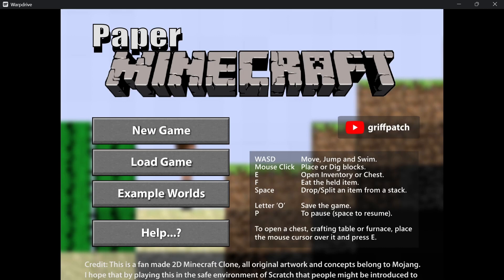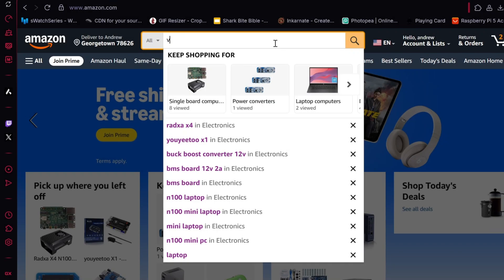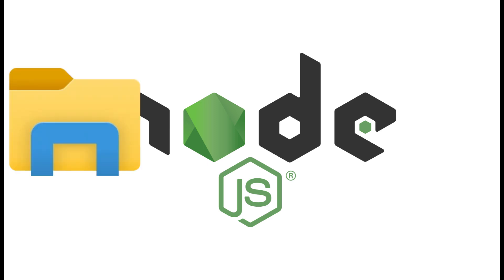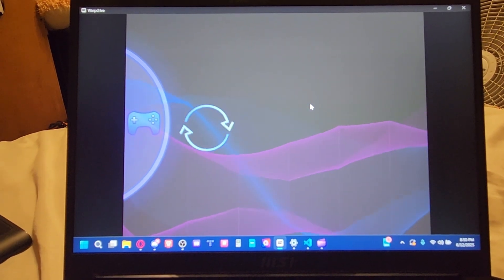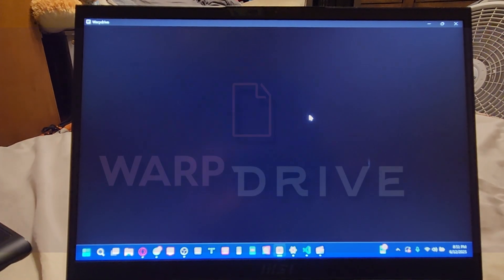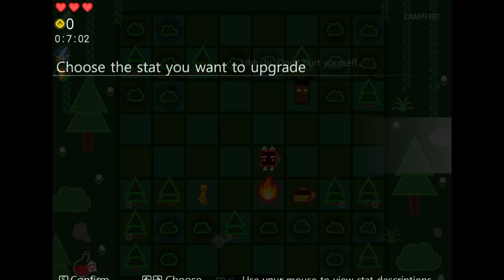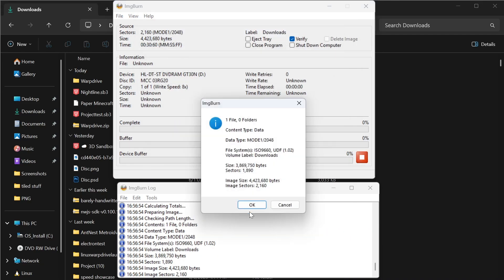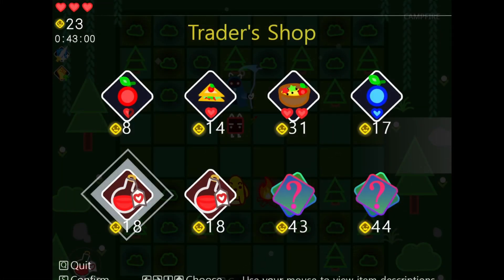Putting Scratch games on REAL discs (Scratch Game Console?)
Scratch get introduced to Optical Media with physical discs. the first step to a game console.

Join the Warpdrive Team Discord server!! It's the easiest place to get into contact with me, and learn the full extent of what's possible with Turbowarp and Scratch, and the future of a possible game console: